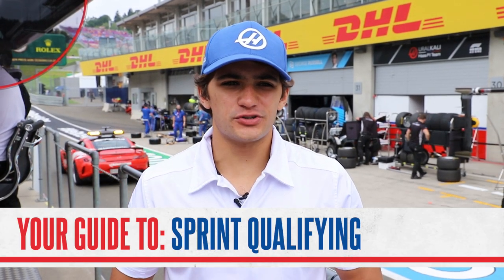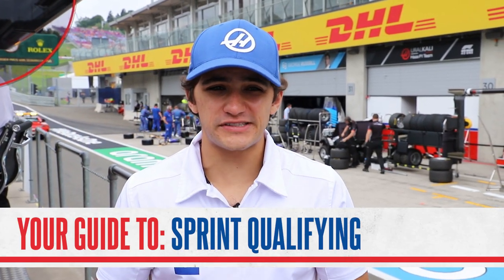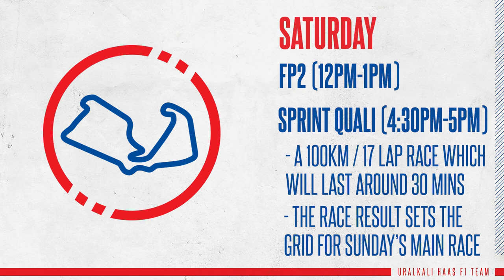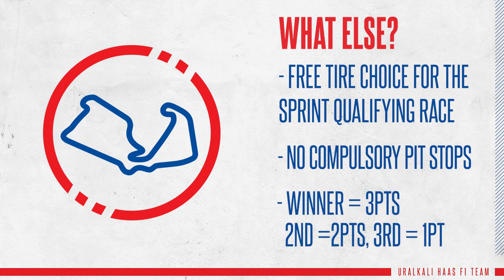F1's NEW SPRINT RACE FORMAT EXPLAINED WITH PIETRO FITTIPALDI!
Discover the workings behind Formula 1's new Sprint format, making its debut at the 2021 British Grand Prix and two further rounds later in the season. It's going to be a wild ride! Pietro Fittipaldi explains the new race format in this video.